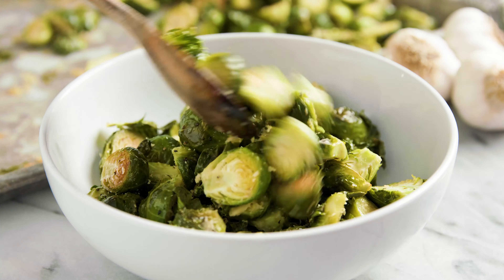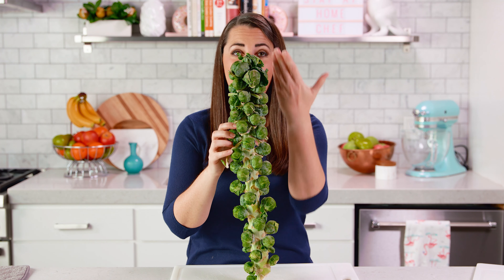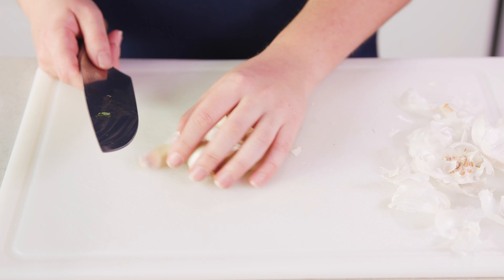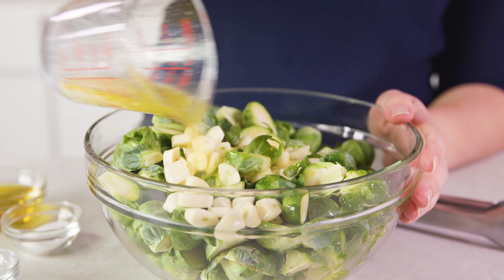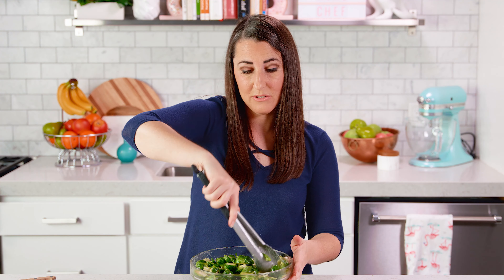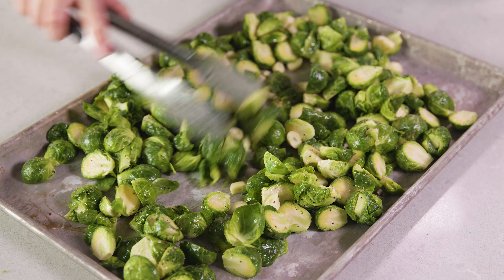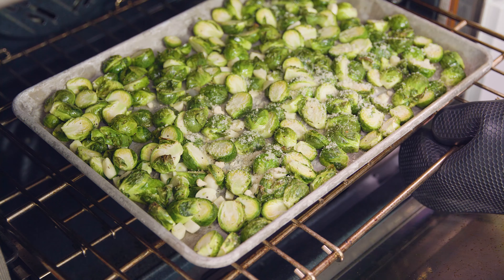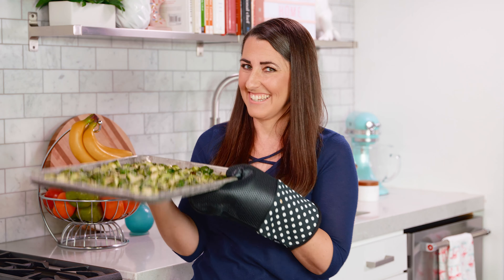Garlic Butter Roasted Brussel Sprouts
These savory and delicious Garlic Butter Roasted Brussels Sprouts are seasoned to absolute perfection—a perfect side dish for any occasion!

✅Ingredients

• 2  pounds brussel sprouts, trimmed and halved
• 1/4 cup melted butter
• 2 tablespoons olive oil
• 4 cloves whole garlic
• 1/2 teaspoon black pepper
• 1/4 teaspoon salt
• 1/4 cup freshly grated Parmesan cheese

✅Instructions

00:03:02 - Quick recap of Garlic Butter Roasted Brussel Sprouts

1️⃣ Preheat oven to 475 degrees.

2️⃣ 00:00:18 - Trim and halve brussel sprouts and transfer to a large mixing bowl. Roughly cut the garlic cloves into 4 to 5 pieces each and add to mixing bowl.

3️⃣ 00:01:13 - Drizzle with melted butter and olive oil. Season with salt and pepper and toss to combine.

4️⃣ 00:02:00 - Spread the brussel sprouts out in a single layer on a 4-sided baking sheet.

5️⃣ 00:02:11 - Roast in the preheated oven until sprouts are tender, about 20-25 minutes until brussel sprouts are tender.

6️⃣ 00:02:30 - During the last 5 minutes of roasting, sprinkle on Parmesan cheese. Serve hot.

FACEBOOK: The Stay At Home Chef
PINTEREST: The Stay At Home Chef